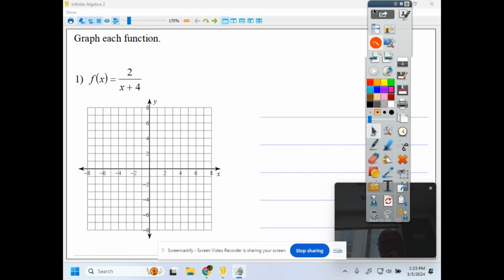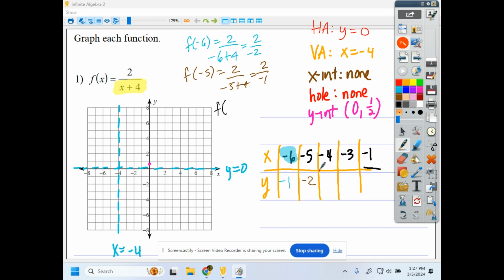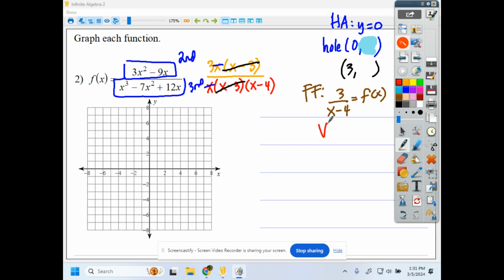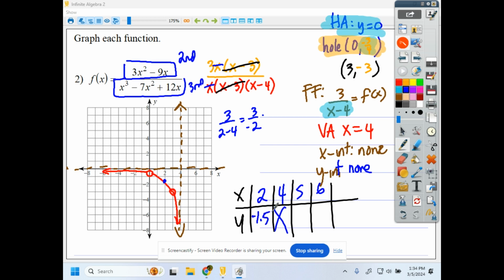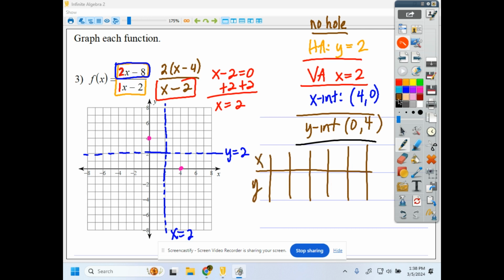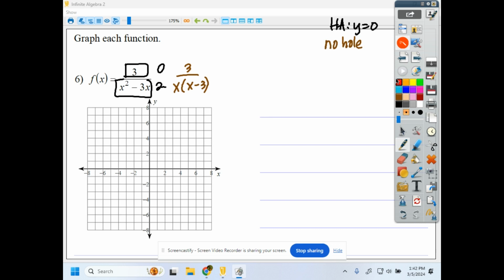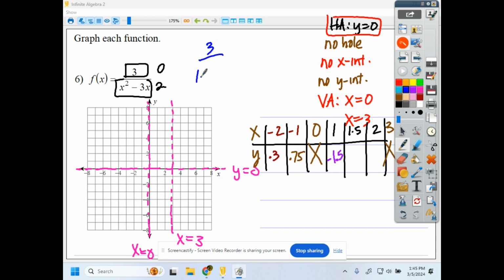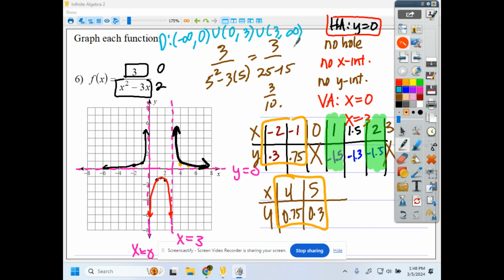PC Graphing Rational Functions